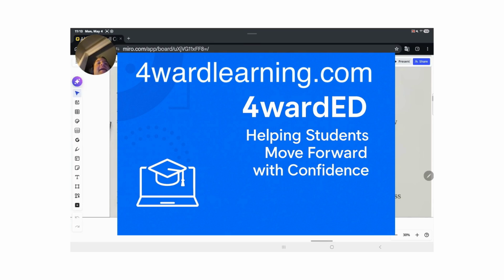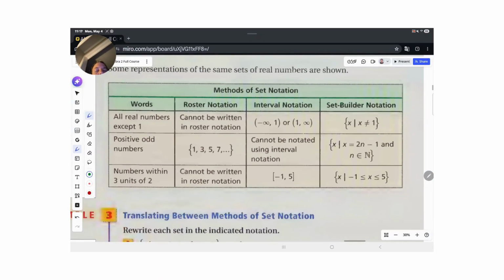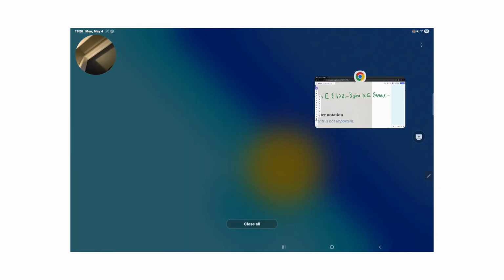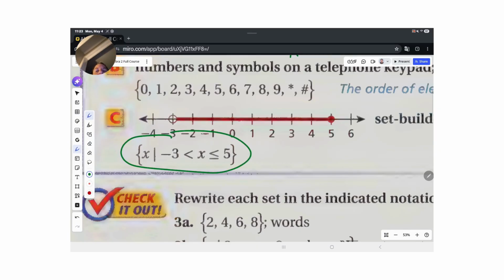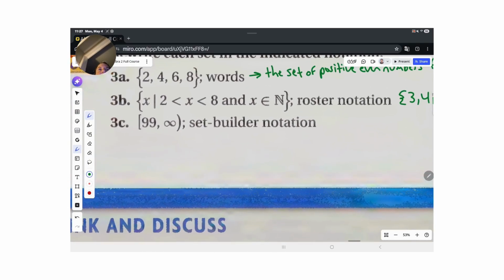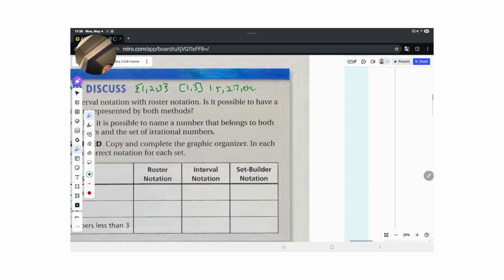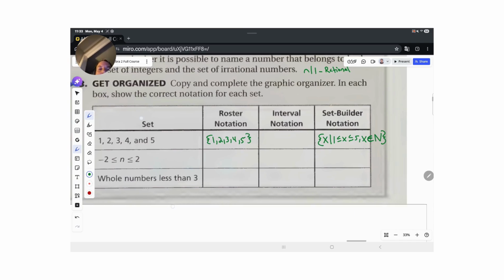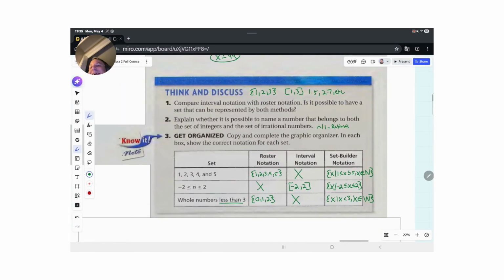Set-Builder Notation & Translating Sets | Algebra 2 Full Course (Lesson 1.1 Part 3)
In the final part of Lesson 1.1, we master Set-Builder Notation—the most formal way to describe sets in Algebra 2. We also wrap up the chapter by learning how to "translate" between Words, Roster Notation, Interval Notation, and Set-Builder Notation.

This video is the final step you need before starting the Chapter 1.1 exercises!

WHAT WE COVER:

Set-Builder Notation: How to read and write the "such that" symbol.

The Element Symbol: Using the epsilon symbol to specify Natural Numbers, Integers, or Real Numbers.

Notation Translation: A complete guide on moving between all four methods of representing sets.

Graphic Organizers: Comparing when to use brackets, braces, or inequalities.

Step-by-Step Examples: Translating number lines and "Check It Out" problems.

This video is part of our Algebra 2 Full Course playlist. Make sure you have watched all of Lesson 1.1 before moving to the exercises!

ABOUT 4wardED

At 4wardED, we make the "hard stuff" easy. We believe every student can move forward with confidence when math is broken down into simple steps.